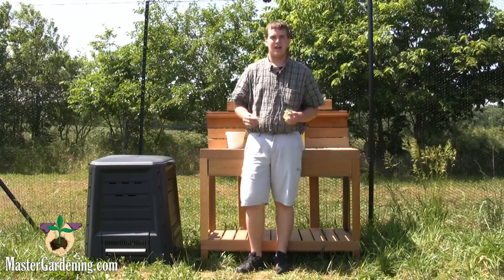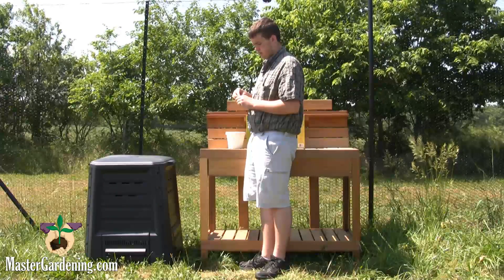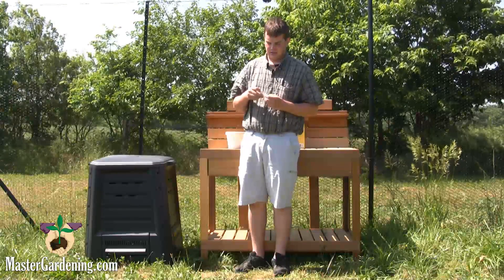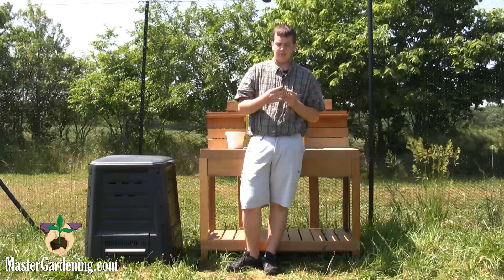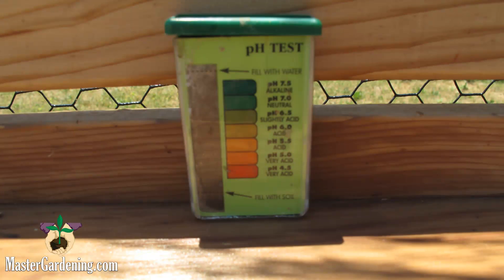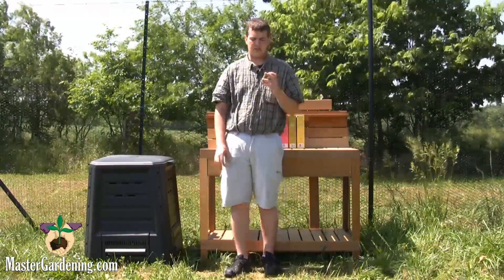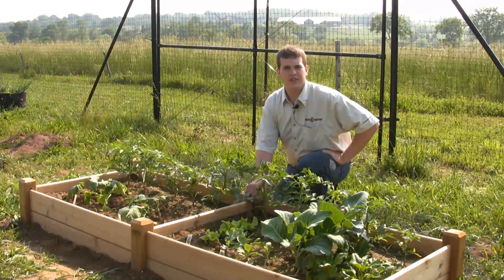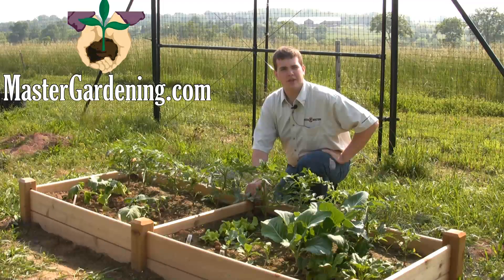Soil Tester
Easy Use soil tester made by rapitest takes just seconds to test the pH of your soil.